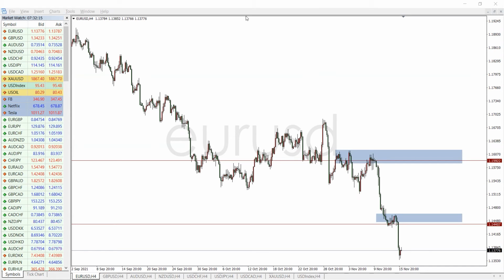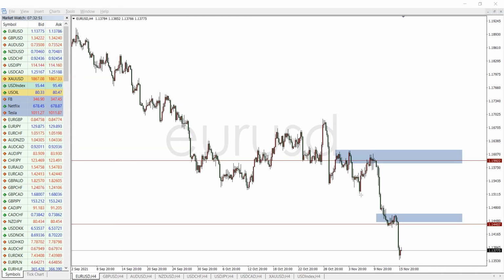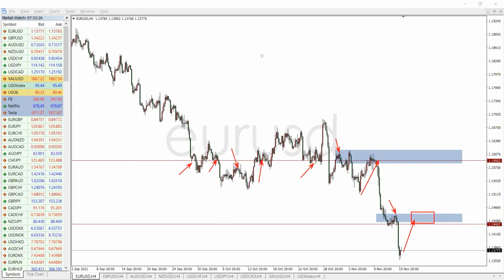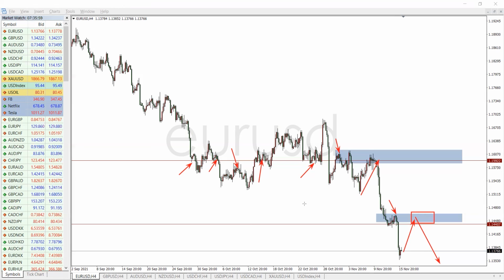EurUsd Market Analysis Today